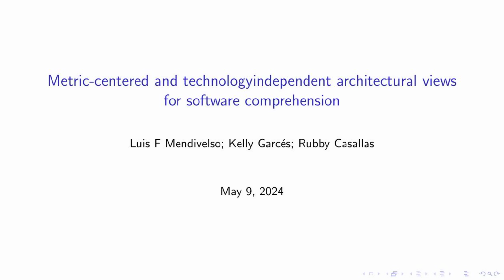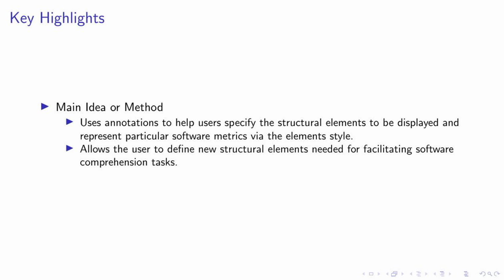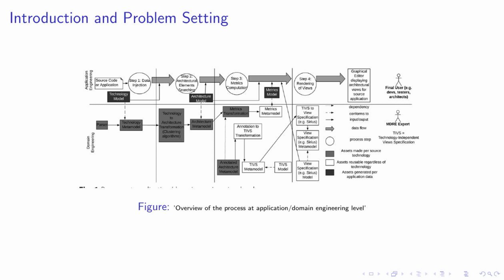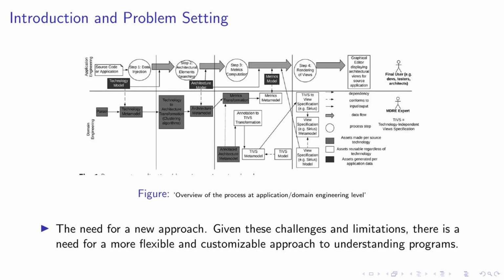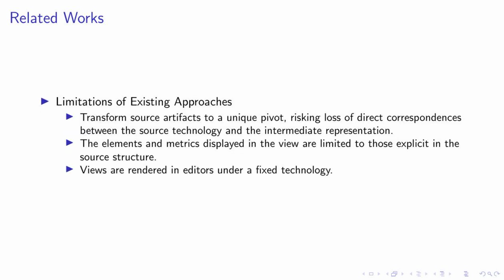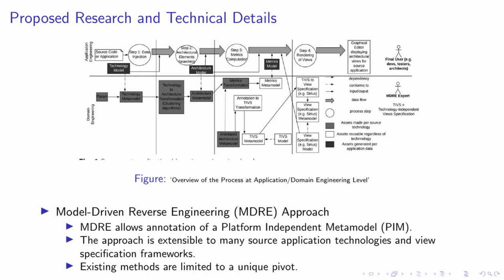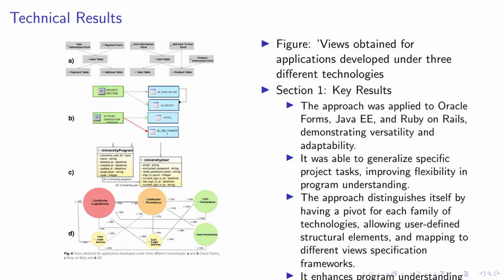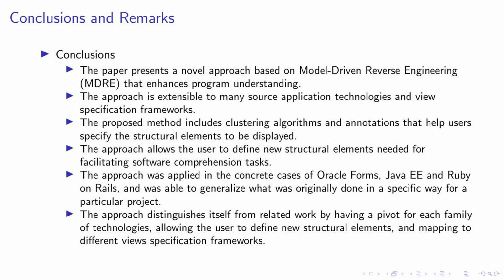Metric-centered and technologyindependent architectural views for software comprehension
The maintenance of applications is a crucial activity in the software industry. The high cost of this process is due to the effort invested on software comprehension since, in most of cases, there is no up-to-date abstraction or documentation to ease this task but the source code. The goal of many commercial and academic tools is to build software architectural views from the code. The main disadvantages of such tools are: i) they are dependent on the language/technology on top of which the application is built; and ii) they offer pre-defined views that are too difficult to adapt to meet particular software comprehension needs. In this paper, we present a Technology-independent approach which is flexible enough to allow developers to define metric-centered architectural views by using annotations. These views display in a single canvas architectural elements whose look and feel maps software metrics. Our work results from joint projects with industry partners with software modernization needs in different technologies: Oracle Forms, Java EE, and Ruby on Rails. We present how our proposal was applied in these projects and compare the results with those of the previously followed process.